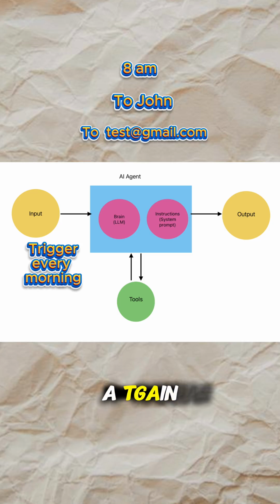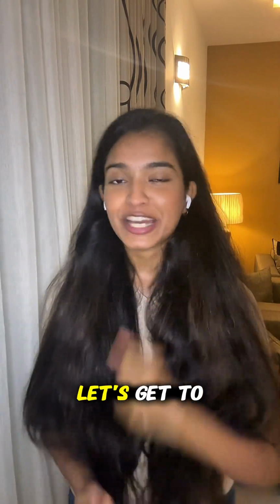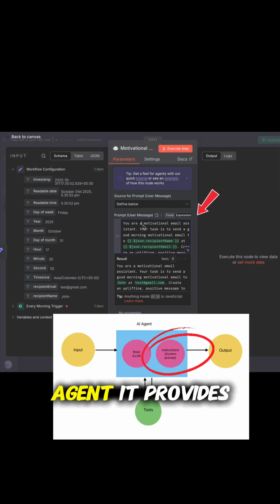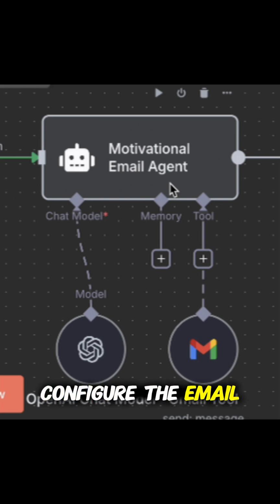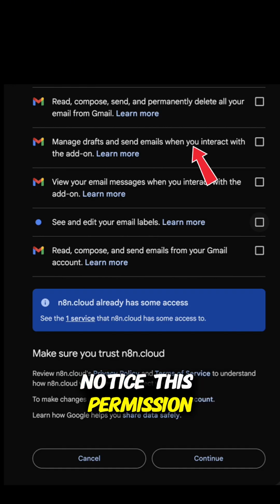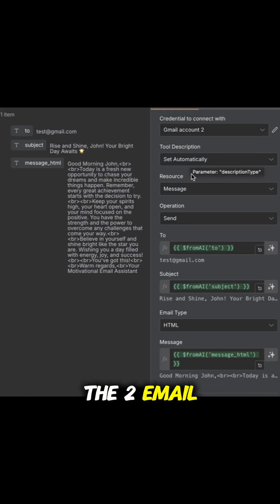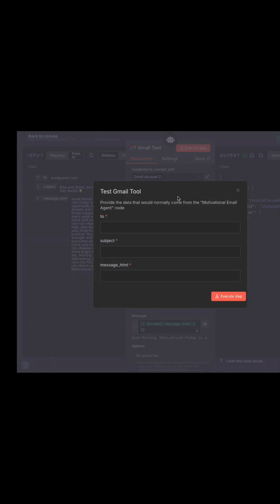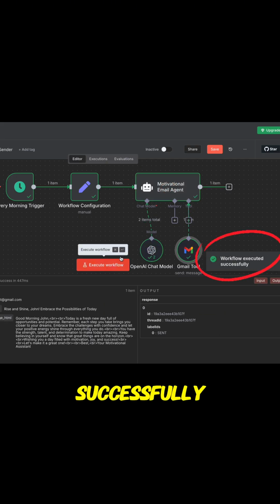Building an Email AI agent using N8N- Ep5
Taking you through the steps to build an automated AI agent which can send out an email every morning using N8N.
Explaining the sections in an AI agent:
- Input
- Brain (LLM)
- Instructions
- Tools
-Output